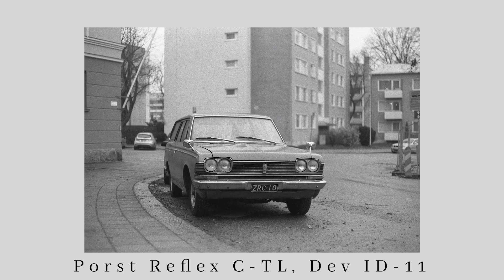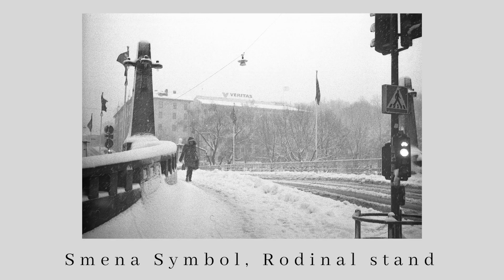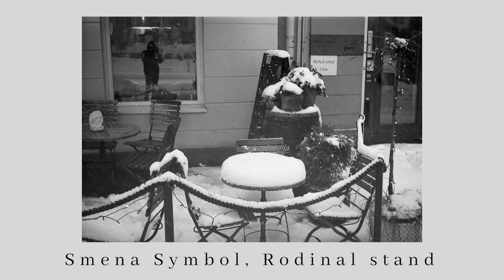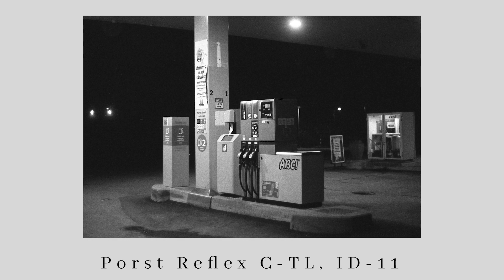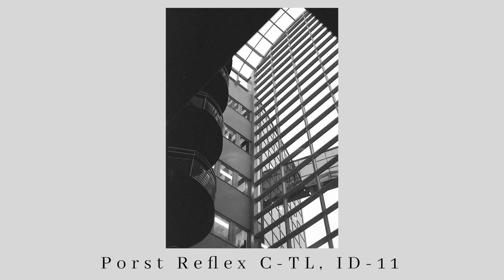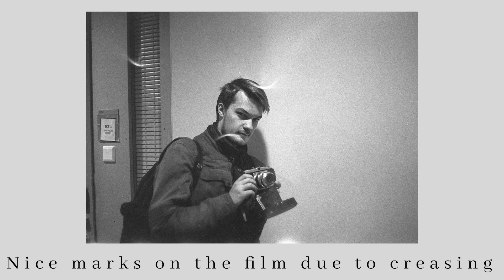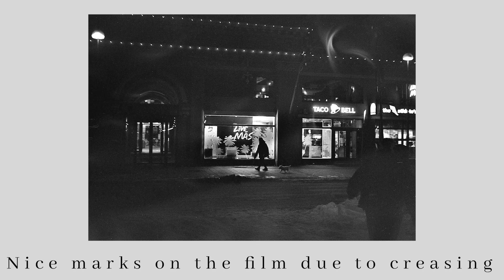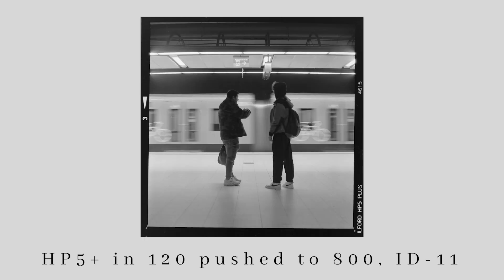The best fast B&W Film? Santa RAE 1000 Review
Today we'll be checking out Santa RAE 1000, a high ISO black and white negative film from Finland!